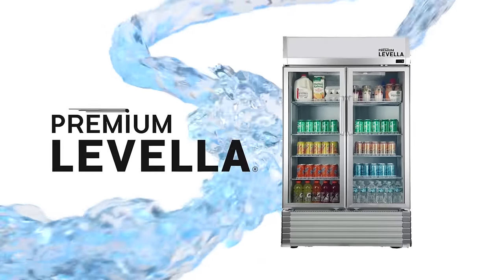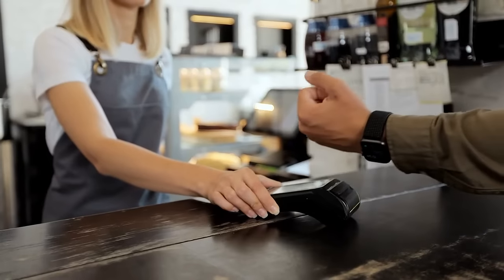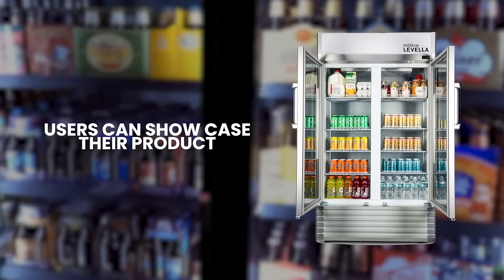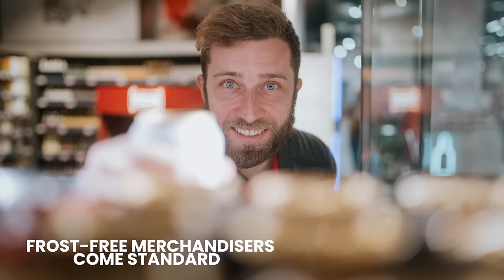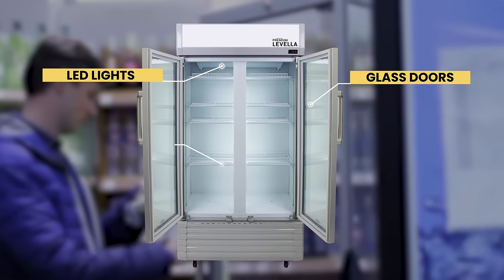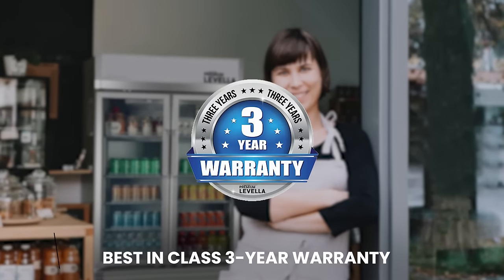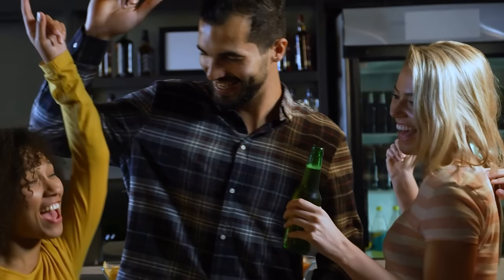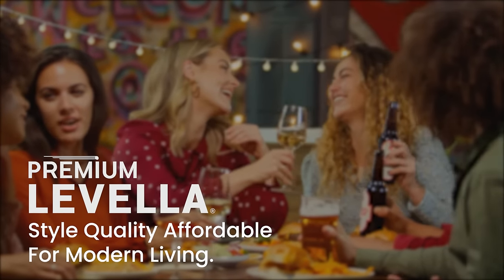Premium Levella Double Door Display Refrigerators